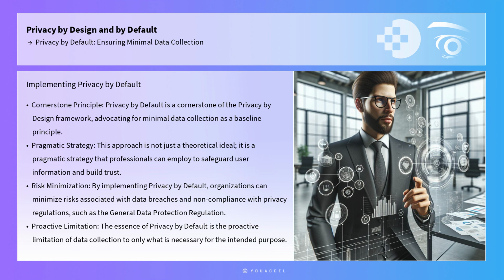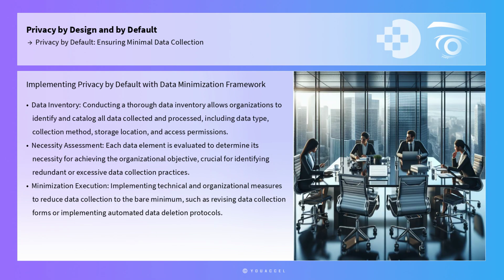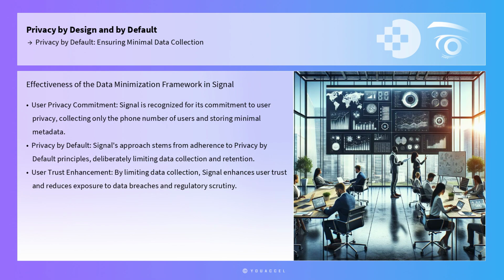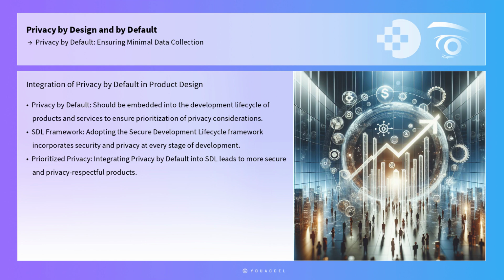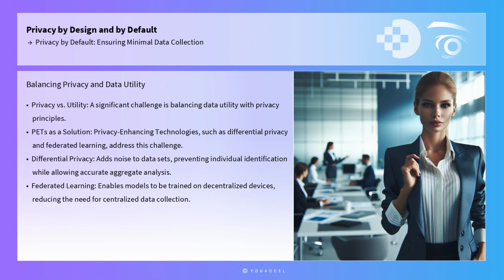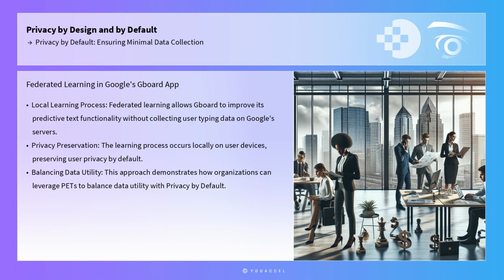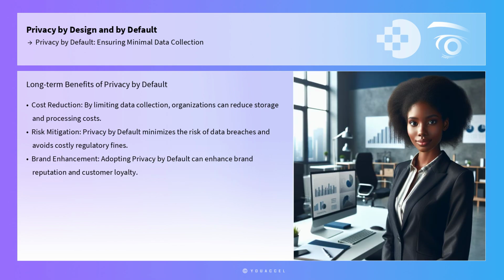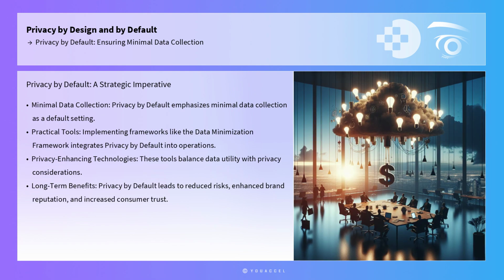Privacy by Default Ensuring Minimal Data Collection | Exclusive Lesson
► Exclusive Lesson:  Privacy by Default Ensuring Minimal Data Collection

► ENROLL IN THIS COURSE:
◙ Full Course Title: Certified Information Privacy Manager CIPM

► LESSON SUMMARY:
Privacy by Default is a cornerstone of the Privacy by Design framework, advocating for minimal data collection as a baseline principle. This approach is not just a theoretical ideal it is a pragmatic strategy that professionals can employ to safeguard user information and build trust. By implementing Privacy by Default, organizations can minimize risks associated with data breaches and non-compliance with privacy regulations, such as the General Data Protection Regulation GDPR. The essence of Privacy by Default is the proactive limitation of data collection to only what is necessary for the intended purpose. This lesson will delve into actionable insights, practical tools, and frameworks that can empower professionals to successfully implement Privacy by Default in their organizations.One practical tool for implementing Privacy by Default is the Data Minimization Framework. This framework involves three key steps data inventory, necessity assessment, and minimization execution. First, conducting a thorough data inventory allows organizations...